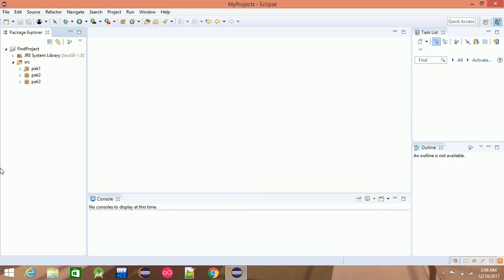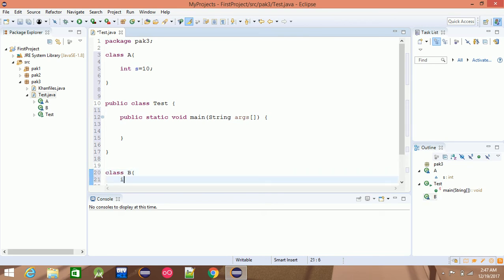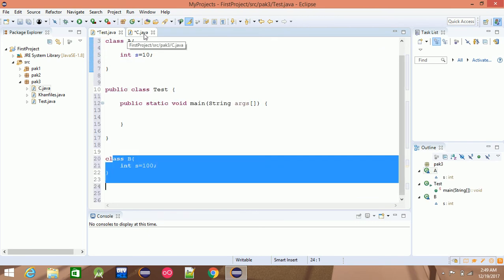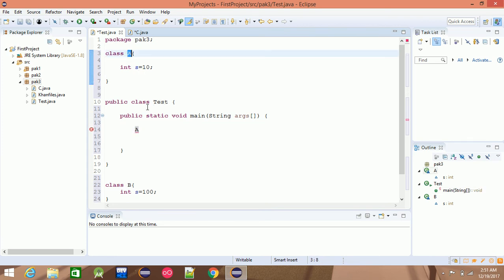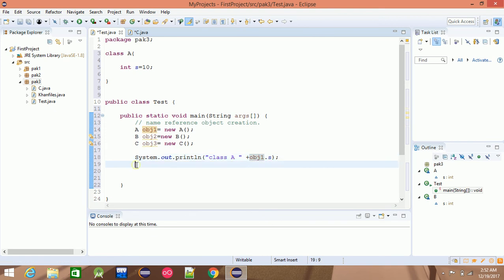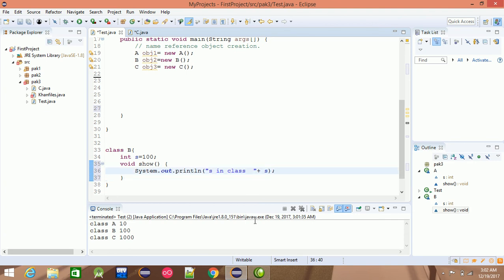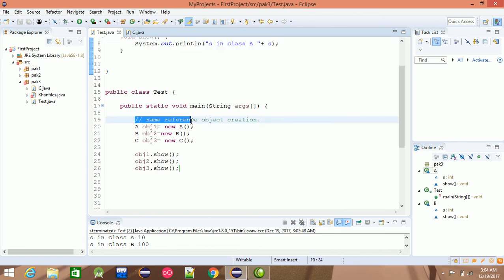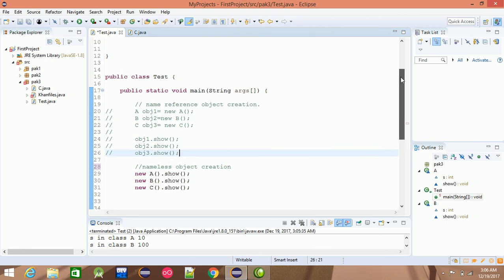Java OOP #27: Object Creation